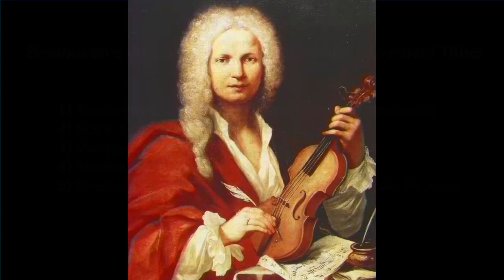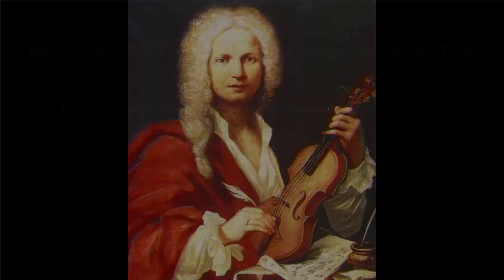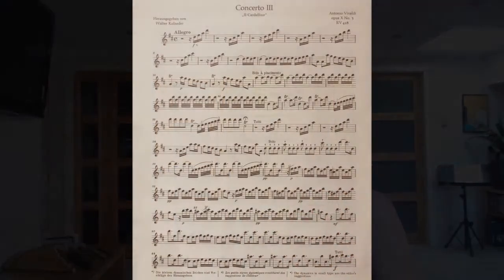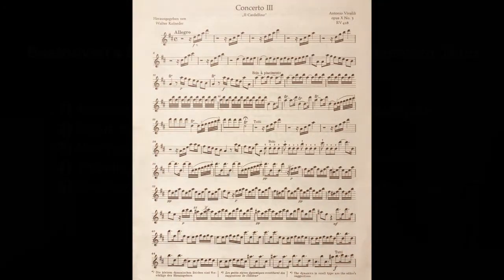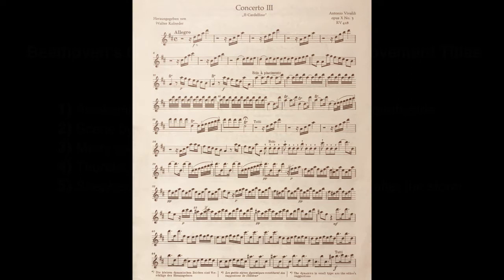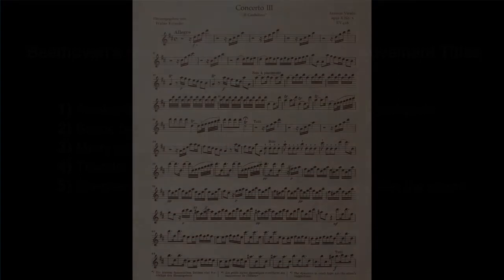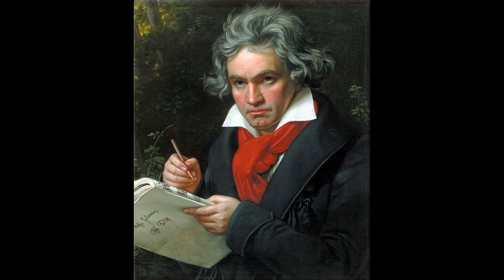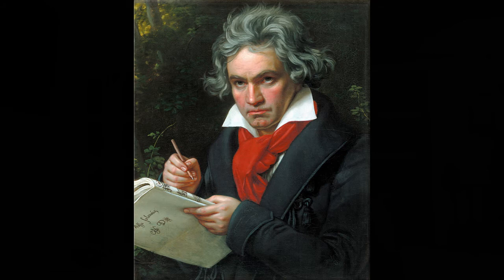All About...Classical Flute & Birdsong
Aisling Agnew takes over the All About... series for the next three weeks with a series of videos exploring the various types of flute and how different composers have used the instrument to replicate bird song! Below are some links to find about more about what Aisling covers in the video series.

Aisling Agnew is a Belfast born flautist who regularly performs worldwide at many high-profile concerts and is currently the flautist with Hard Rain Soloist Ensemble.

Vivaldi:
Vivaldi discovery